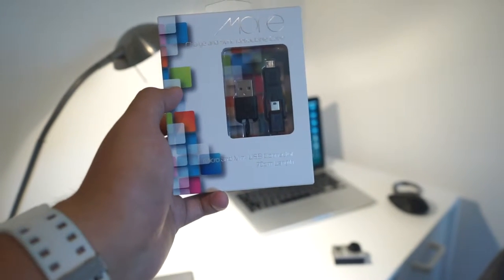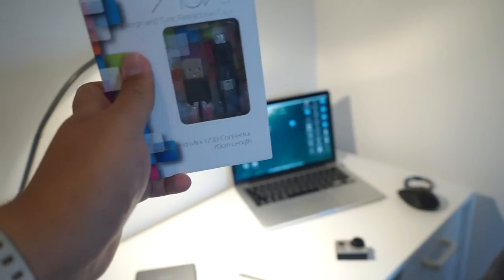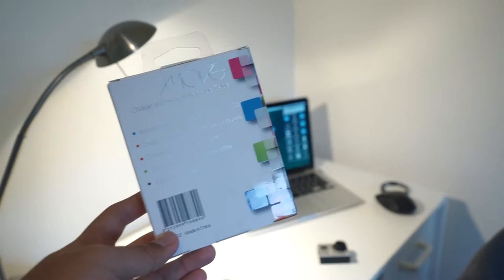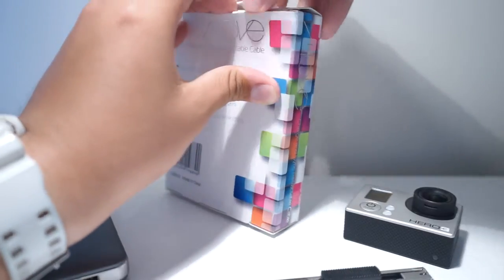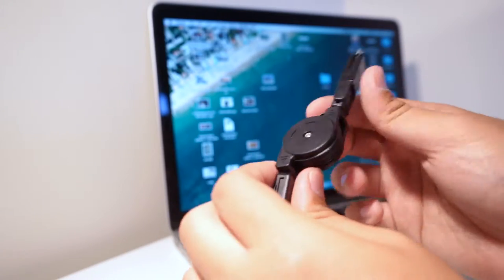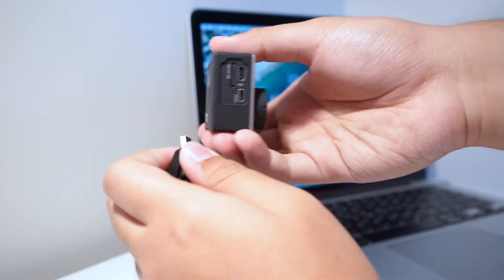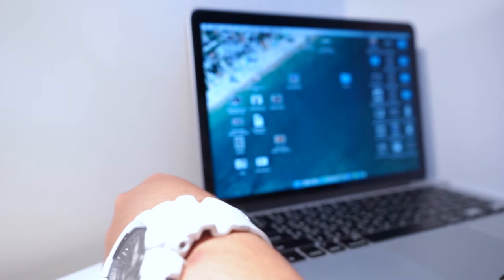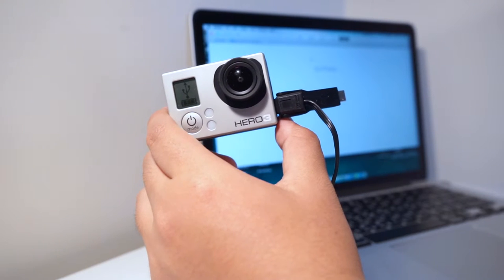EP 20 | Unbox & Review Move retractable usb cable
Unbox & Review Move retractable usb cable
From USB TO Mini USB and Micro USB